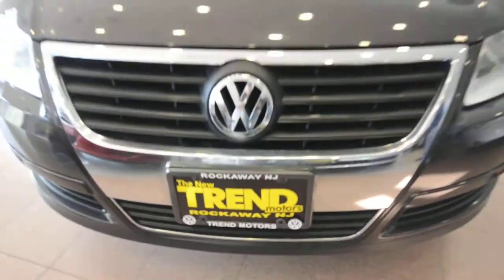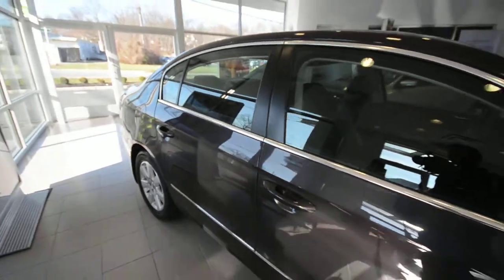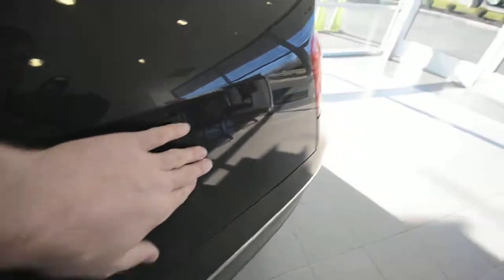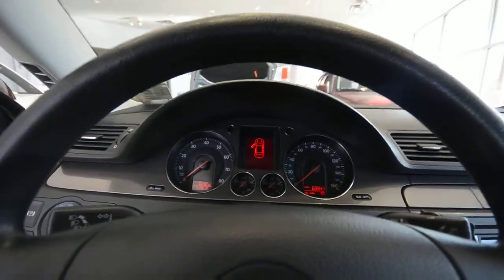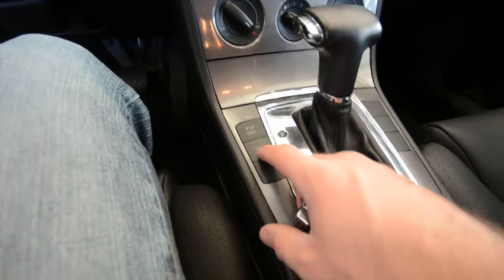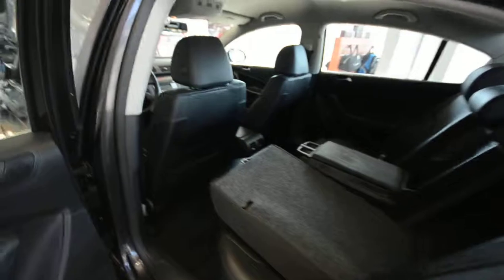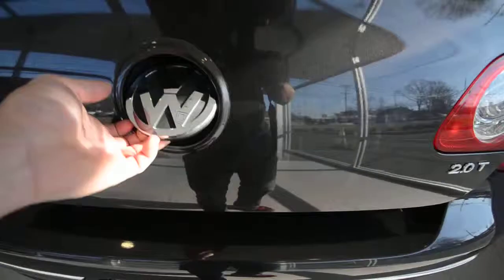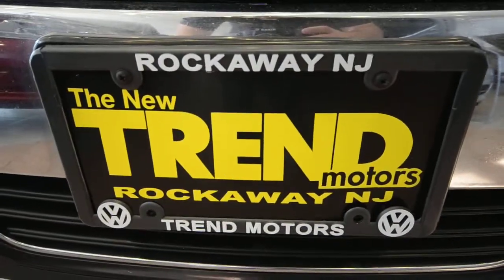2008 Volkswagen Passat Turbo AUTO (stk# P2616A ) for sale at Trend Motors VW in Rockaway, NJ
CLEAN CARFAX!!! NEW Front Brakes!! Business class sedan with 30+ MPG and a convenient AUTOMATIC trans!! This 2008 Volkswagen Passat Turbo comes powered by VW's award-winning 2.0L turbocharged 4-cylinder engine and 6-speed automatic transmission, a winning combination that provides plenty of pep while returning excellent fuel mileage. With just UNDER 70K miles on the clock, this Mocha Brown over black leatherette boulevard cruiser is ready for years of enjoyment for its next owner. This car is equipped with the OPTIONAL Cold Weather Package, yielding HEATED front seats and washer nozzles. For comfort and durability, the seats are covered in leatherette, taking advantage of the look of leather and the long life of synthetic material. To maximize hauling and passenger capabilities, the rear seats fold 60/40 and under the trunk floor there is a full-size spare tire. Other STANDARD features of the Turbo include a power driver's seat, single disc in-dash CD player, Cruise Control, leatherette seating surfaces, power windows, door locks and mirrors, traction AND stability control, electronic parking brake with Autohold feature, and 16" alloy wheels.

Follow on Instagram: TrendMotorsVW